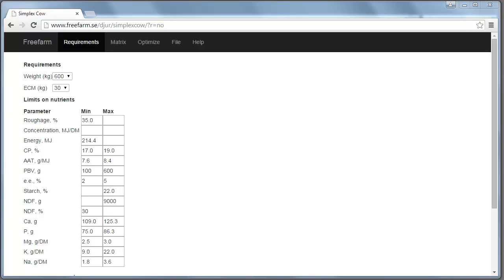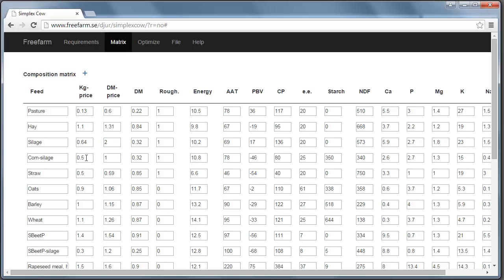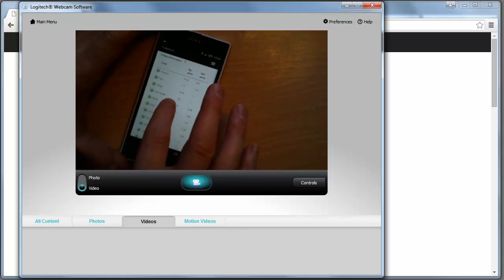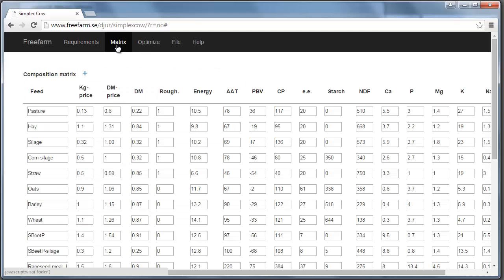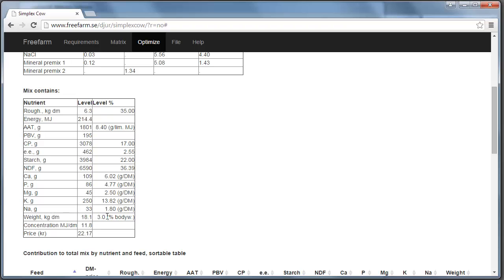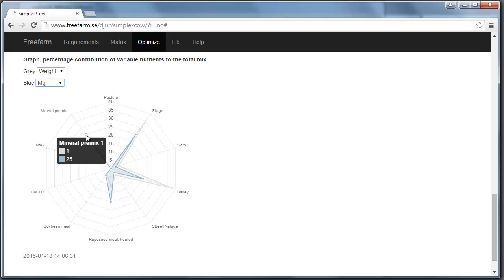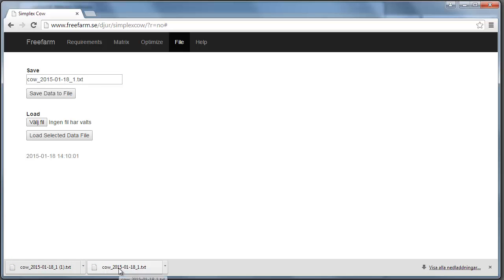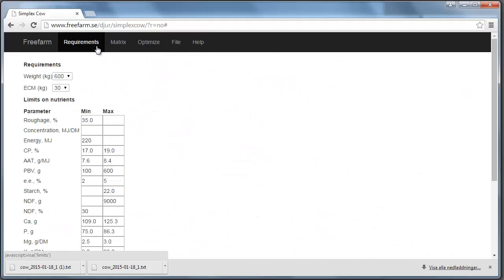Simplex Cow, feed optimization for dairy cows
This video demonstrates how to do feed optimization using the free online software Simplex Cow that you can find at this address: